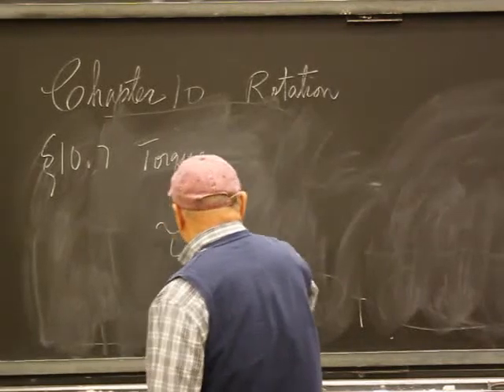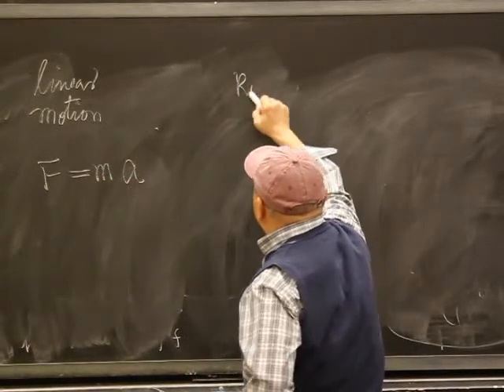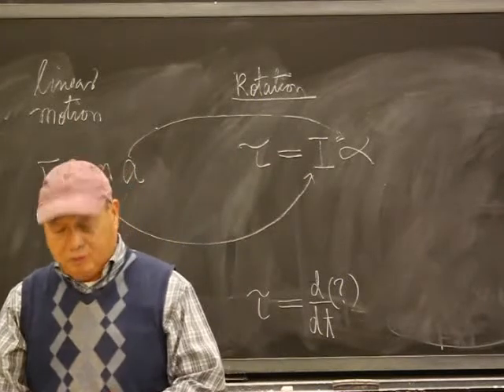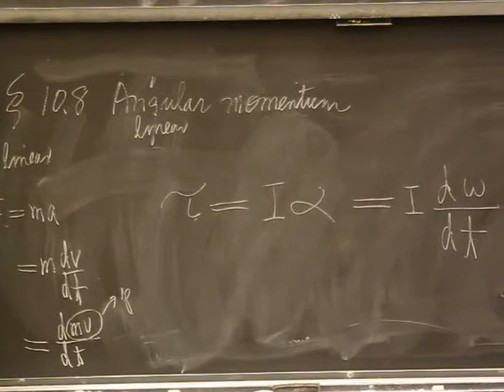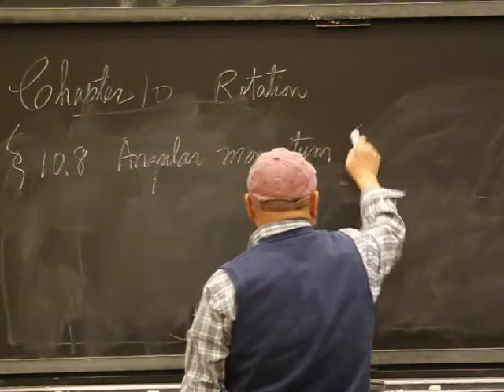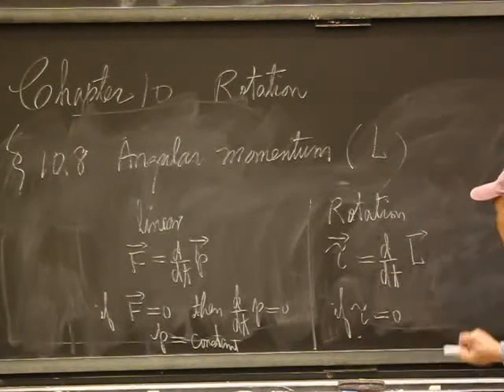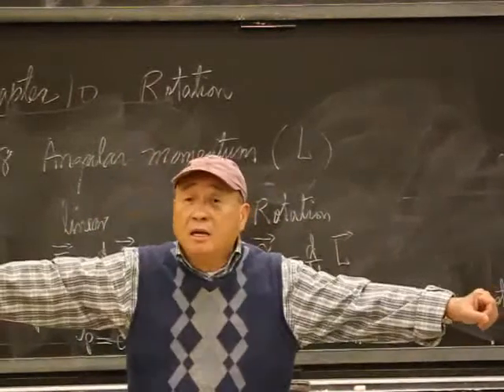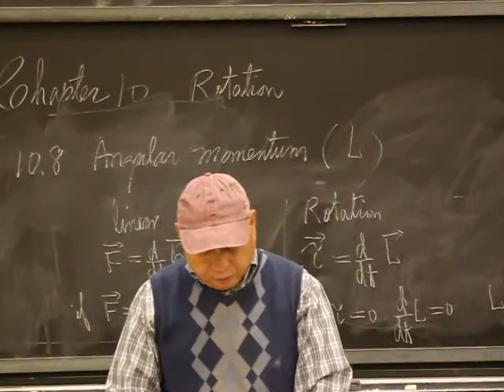Chapter 10 (part 6)